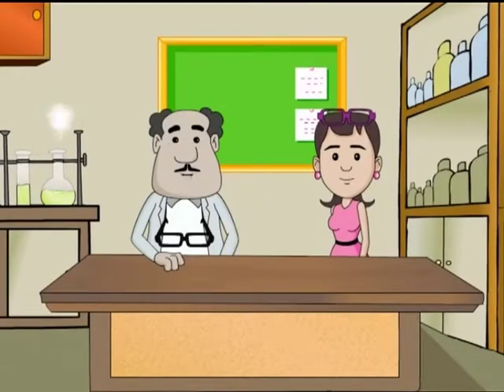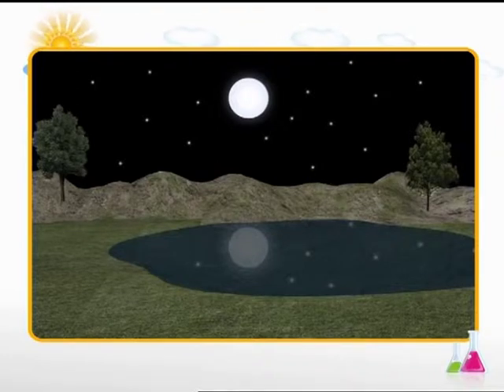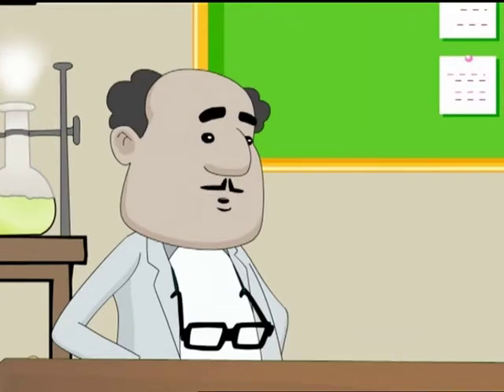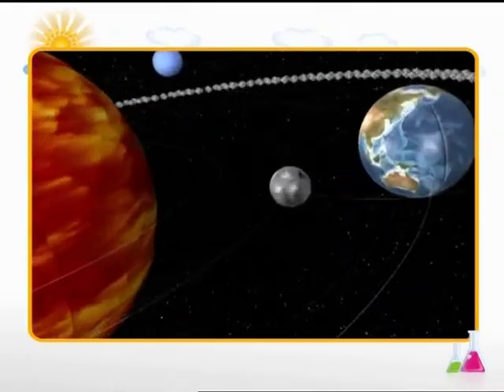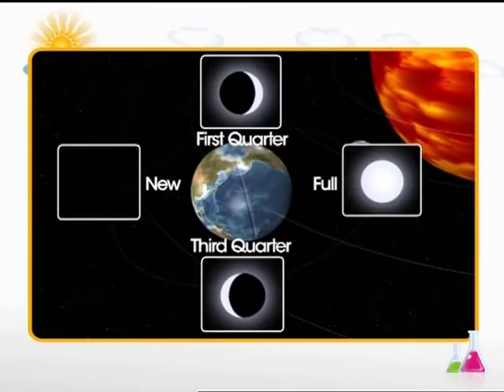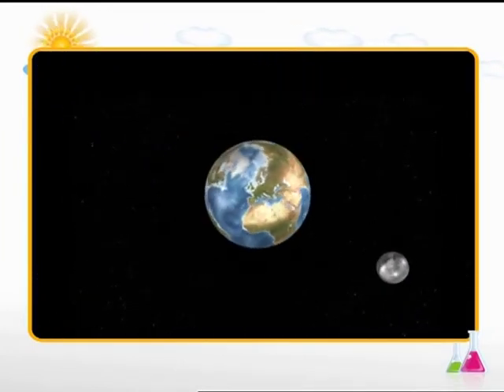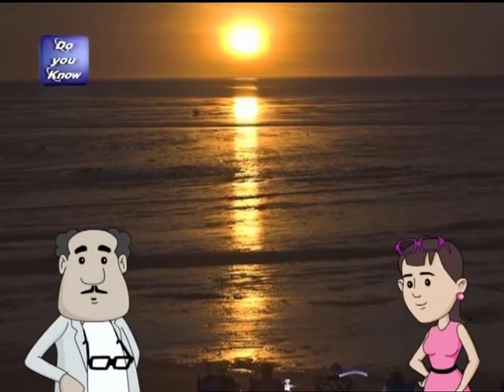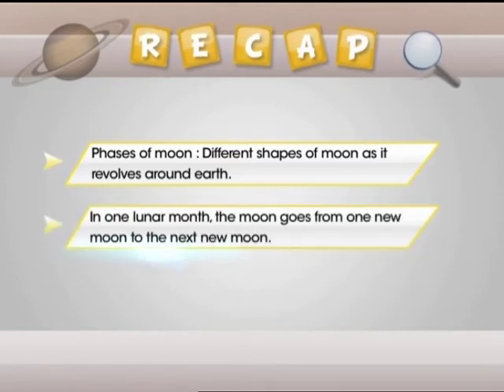The Moon | Phases of Moon | Meteoroids | Class 8th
Moon is a cold, rocky sphere that orbits or revolves around the earth. The moon is the Earths only natural satellite. Some people even call it a Luna. It is 384,400 km far from the earth and takes 27.3 days to complete one orbit
The moon has 8 major phases. New moon, Waxing Crescent, First Quarter, Waxing Gibbous, Full moon, Waning Gibbous, Third Quarter, and finally Waxing Crescent. But do you why there are so many phases of the moon? This is because of the suns light. The moon revolves around the earth just how the earth revolves around the sun. As the moon moves from one place to another it changes its position in relation to the sun, this affects the light hitting the moon.
Also if you look up at the sky you not only see the moon and star but sometimes meteoroids too. Meteoroids are small rock or debris in our solar system. You might know them as a shooting star. The Earth’s atmosphere experiences millions of meteors every day. When there are many meteoroids at a particular time it is called as a meteor shower.
Well, now you know a little bit more about the Moon, very interesting, right?